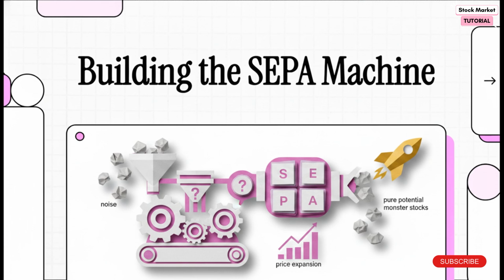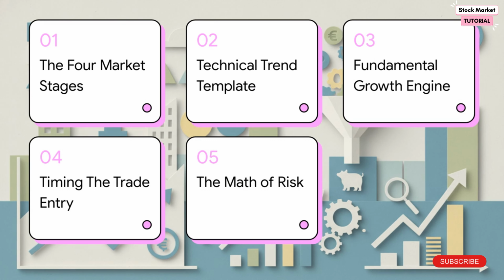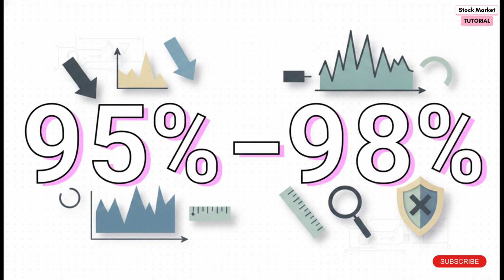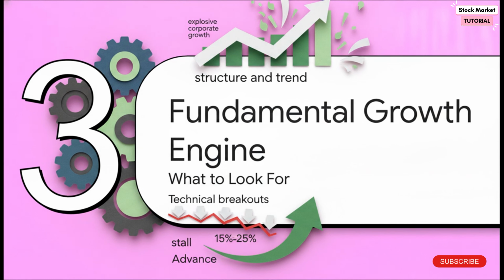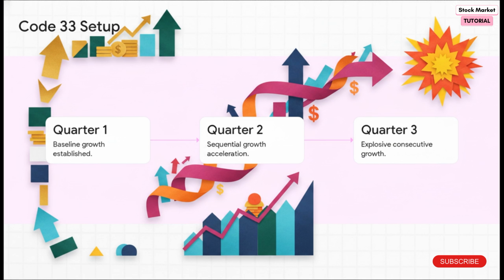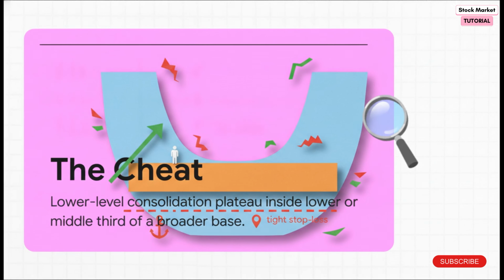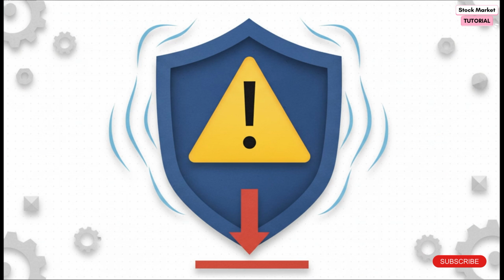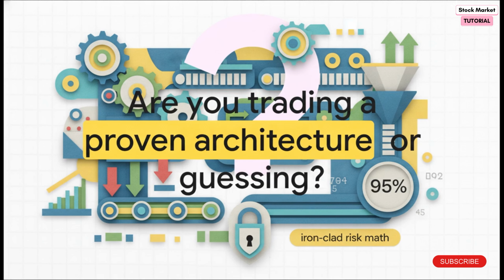Mark Minervini’s Complete Stock Selection Strategy (Step-by-Step)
Want to identify high-potential growth stocks before they make their biggest moves?

In this video, we break down Mark Minervini’s SEPA (Specific Entry Point Analysis) Methodology—the systematic approach used by one of the world’s most successful momentum traders and two-time U.S. Investing Champion.

You’ll learn:

📈 The 4 Market Stages and why Stage 2 is the ideal environment for buying stocks

✅ The complete 8-Point Trend Template for identifying strong uptrends

📊 The fundamental metrics that matter, including accelerating EPS growth, revenue growth, ROE, and the powerful “Code 33” setup

📉 How the Volatility Contraction Pattern (VCP) works and why it signals institutional accumulation

🎯 The Pivot Point and “The Cheat” entry technique for improving risk-to-reward

💰 Risk management, stop-loss rules, position sizing, and portfolio construction based on the SEPA framework

Whether you’re a beginner or an experienced trader, this video will help you understand how technical analysis and fundamental growth can work together to identify market-leading stocks.